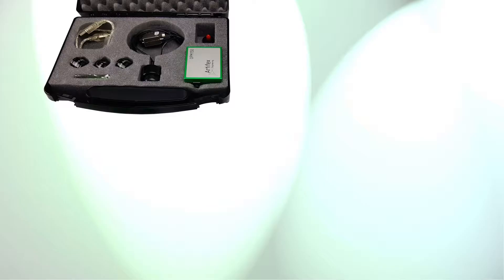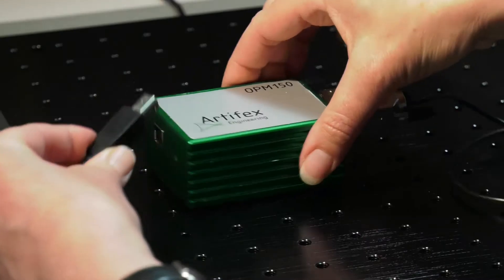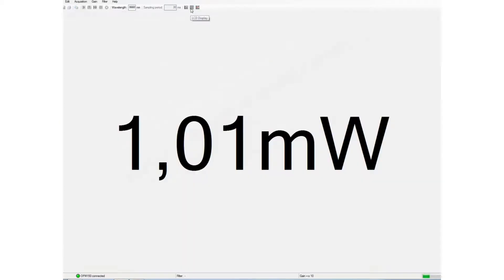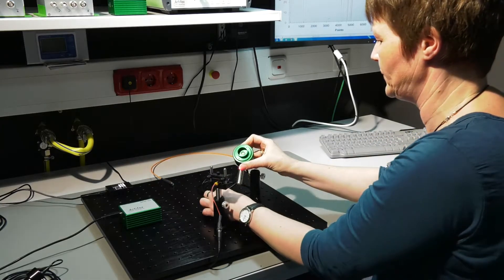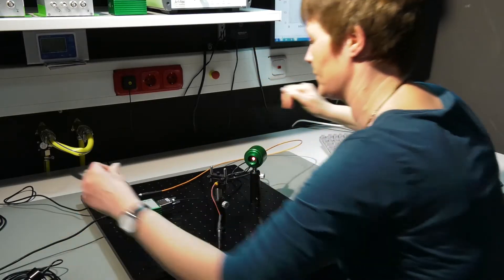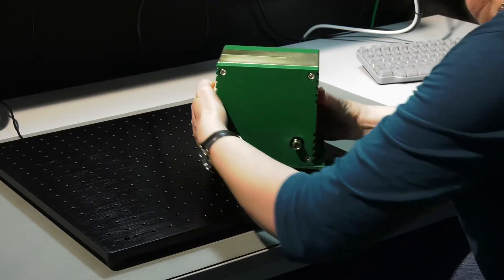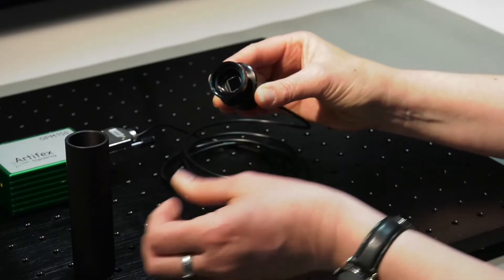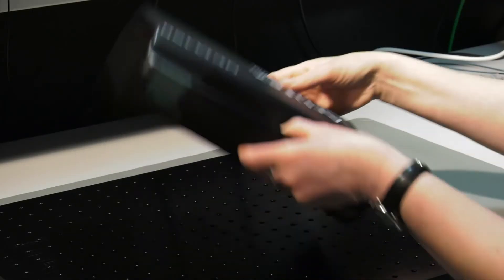Optical Power Monitor (OPM) | Artifex Engineering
The OPM series of optical power monitors employs photodiodes for the measurement and monitoring of optical power from the UV to near IR. They are characterized by:

- Fast response time at high signal-noise-ratio
- Sensitivity
- Wide range of options regarding photodiode material and optical input